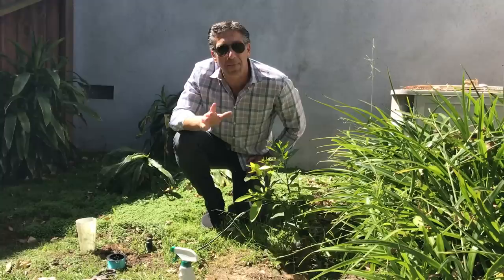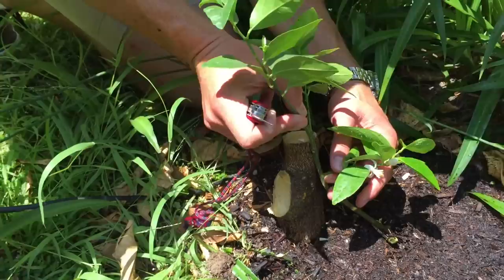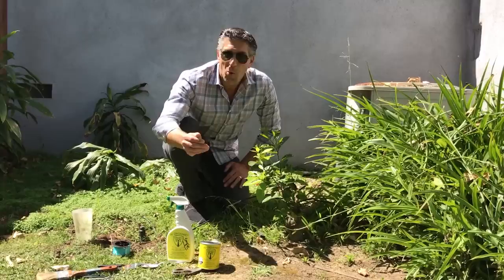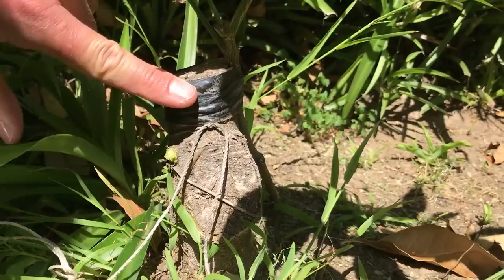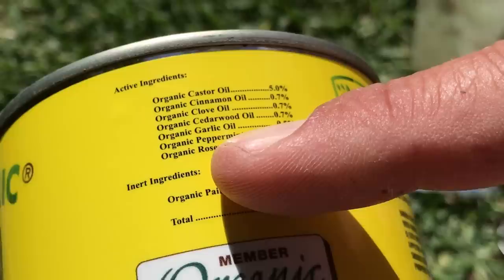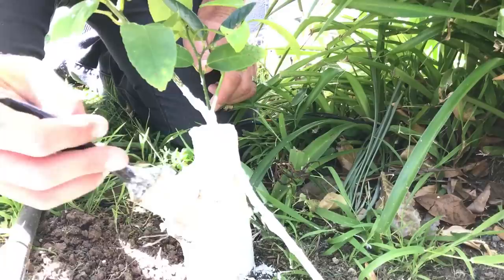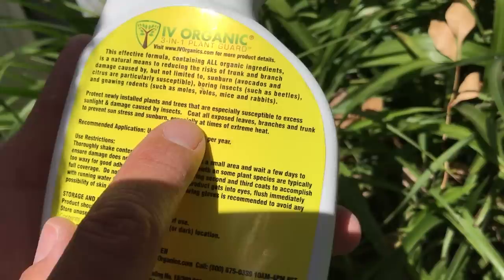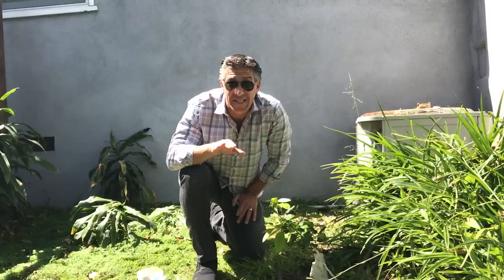CITRUS PIGGY-BACK GRAFTING [Follow-Up] -- 2 Rootstocks For 1 Tree!!!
discusses a grafting method known as "piggy back grafting" where the grafted plant is grown adjacent to the established rootstock, and both rootstocks support 1 desired plant or tree.  The benefit of this technique is that both plants are forced to grow into one another and support the graft union.   Both rootstocks are invested in maximizing the success of the graft resulting in fast success with a mature shaped tree in only a few short years with fruit expected by year 1 or 2!